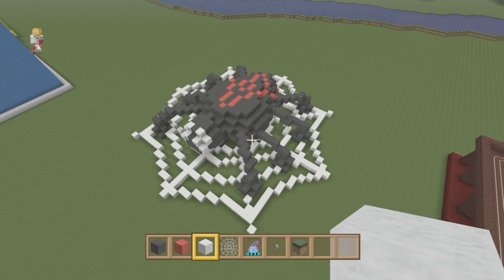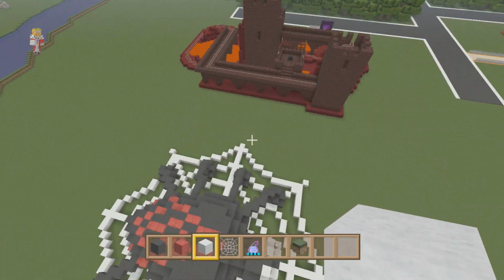Minecraft :: Lets Build A Theme Park :: Spider Mini Game :: E112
Bit of a rage video today, in fact I spend the entire video complaining about buying online. However; we also build a great little Minecraft spider for our amusement park.

T-SHIRTS + MORE!

Gamertag: Z One N Only

Cheers Guys.